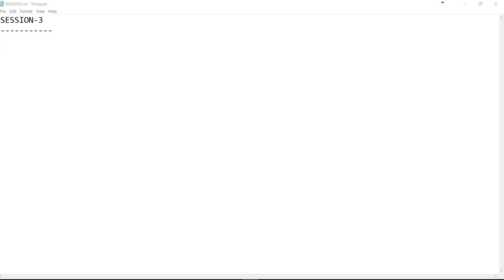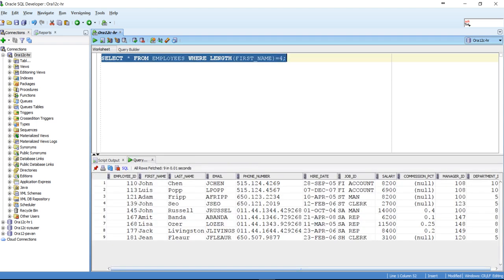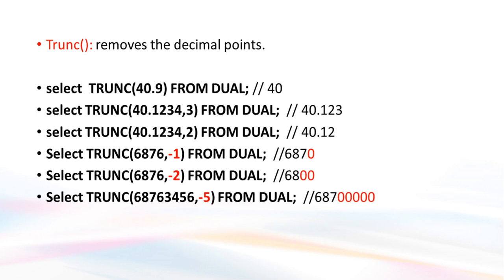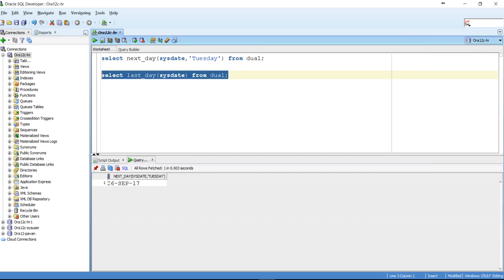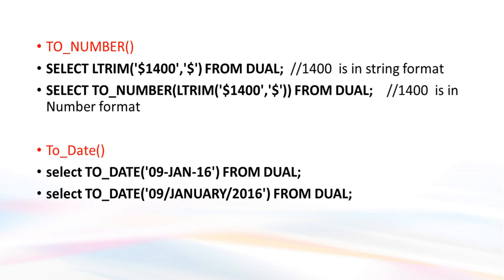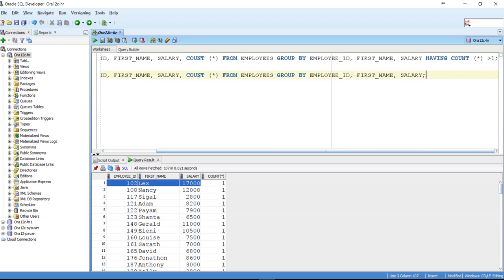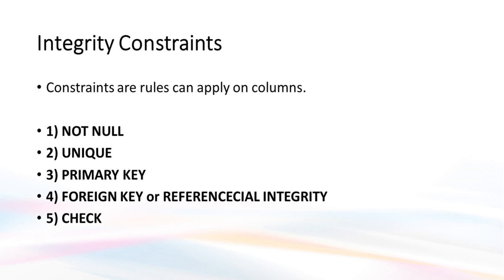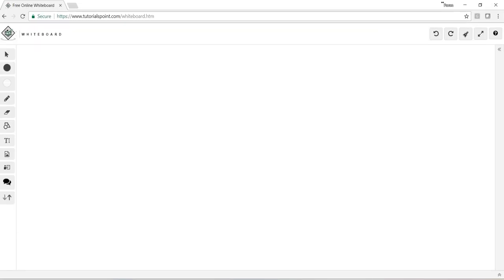Part 2 ETL Testing